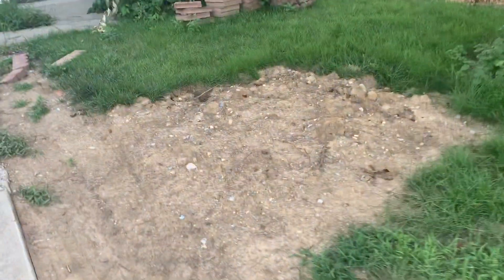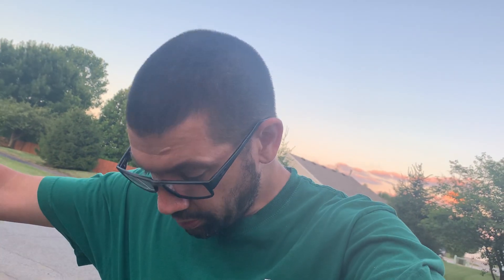Lawn renovation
Starting lawn renovation and plan